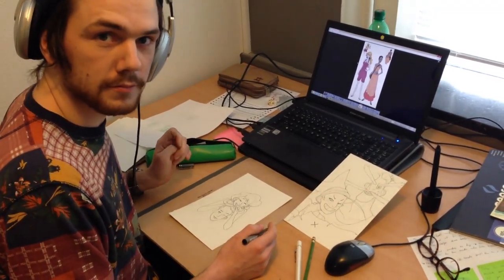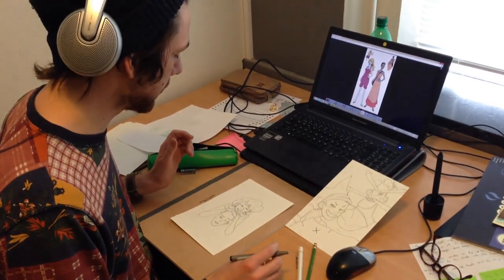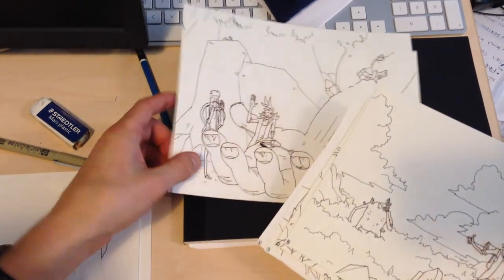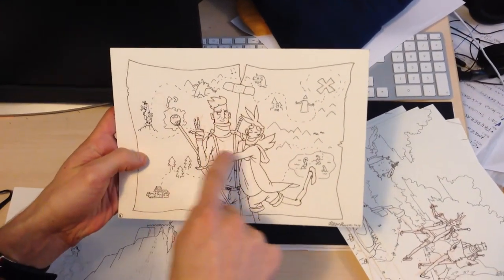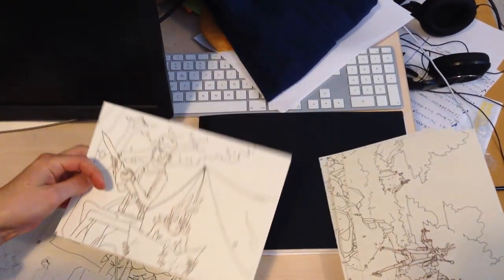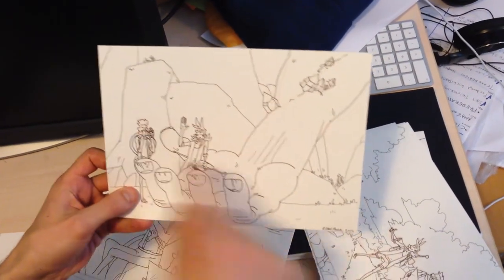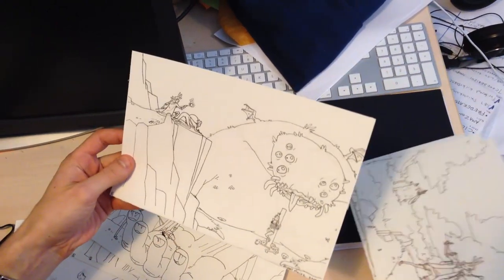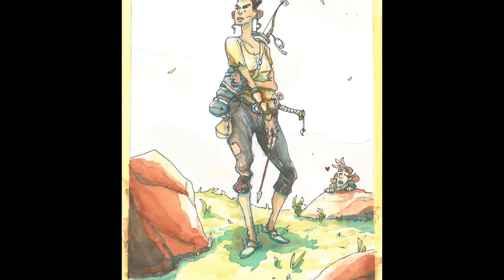The Reward - Original illustrations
It's time for Sun Creature Studio to make the last Backer Rewards for the Kickstarter-campaign! At this point, we are making the original illustrations for the backers in the higher end of the scale.

If you would choose to follow this youtube channel we would like to invite you to follow the process of making an epic animated series, title Tales of Alethrion, based on the film The Reward.

Links To The Past (Chainmail Bracelets)

Sun Creature Studio was created by Mikkel Mainz Elkjær, Bo Juhl Nielsen and Kenneth Ladekjær after their education at the Animation Workshop. Sun Creature wants to keep a playful and experimenting animation style, but still with the most interesting look possible. It wants to keep the industry moving forward, and work with talented and good people inside and outside of Denmark. For now it focuses on the series "Tales of Alethrion", based on the universe of the short film The Reward.